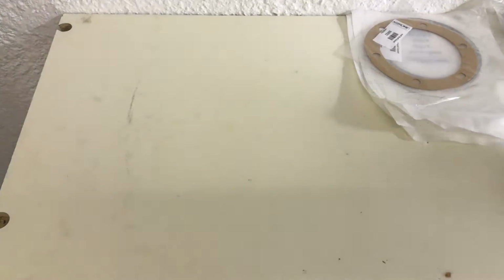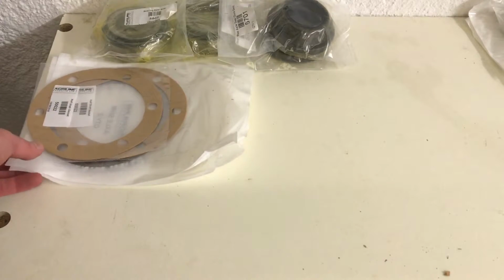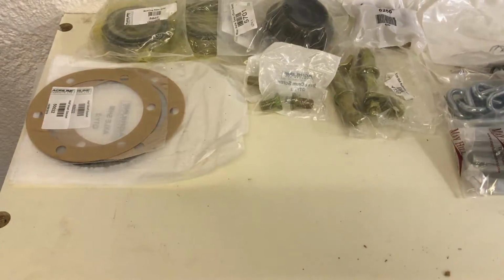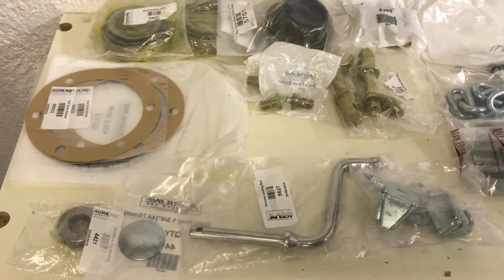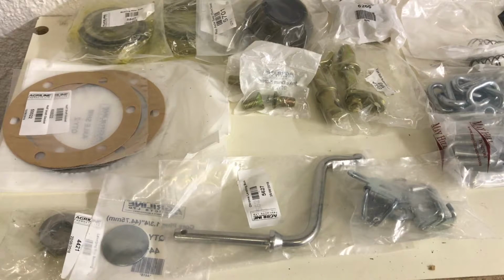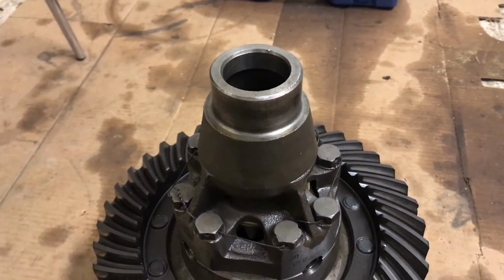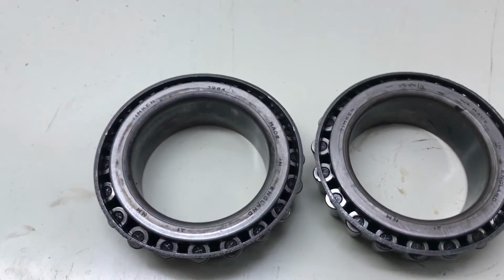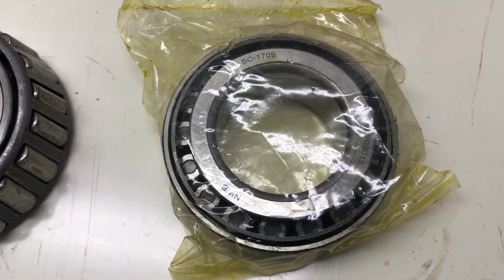#25 Ferguson TED20 - Crown Gear Bearings 1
The parts have arrived for the backend of the Ferguson TED20, but disaster strikes as we start to replace the Crown Gear bearings. Lots of other parts, so we can continue to make progress...

Waterhouse Forde is our channel sharing the various projects we get up to as a family. The current project is the restoration of this Ferguson tractor. You can also join us on our Facebook